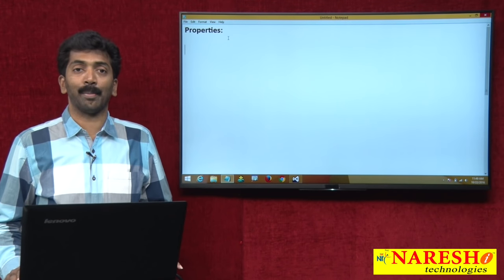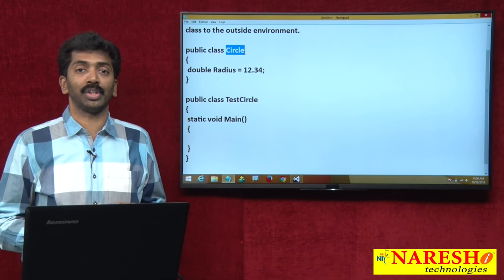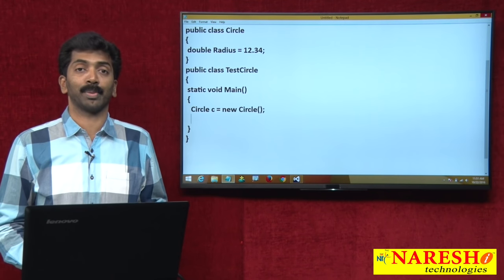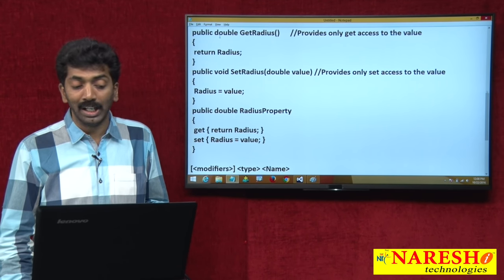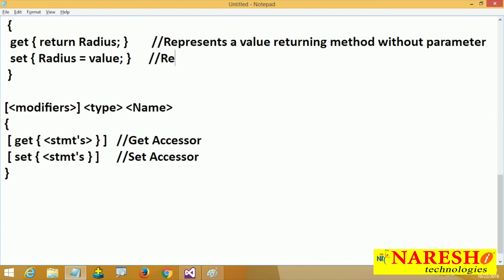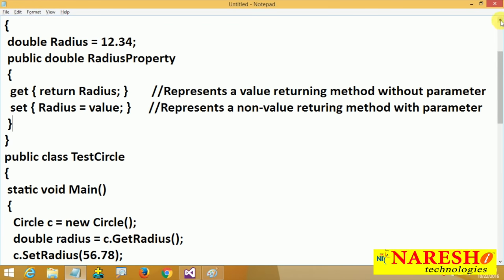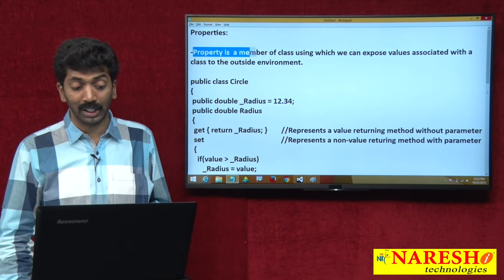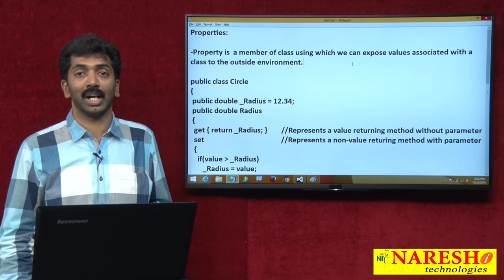Properties in C# Part-1 | C#.NET Tutorial | Mr. Bangar Raju